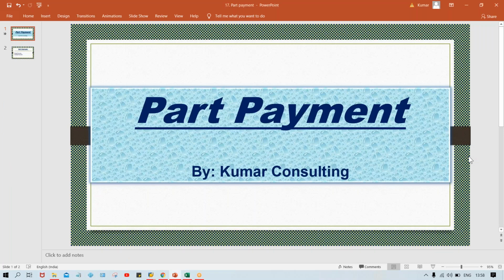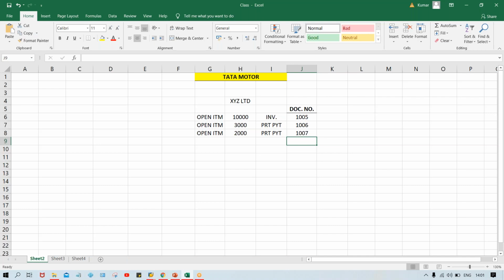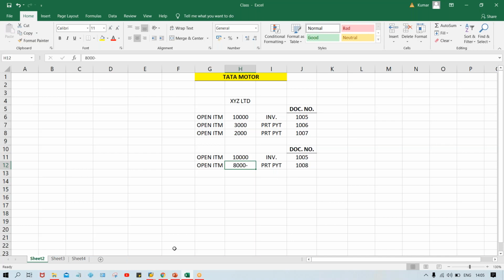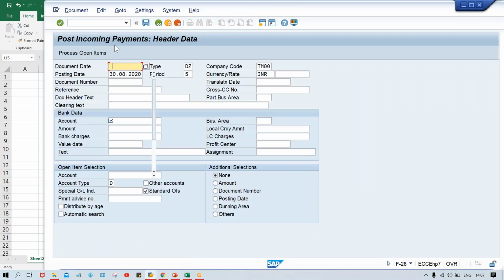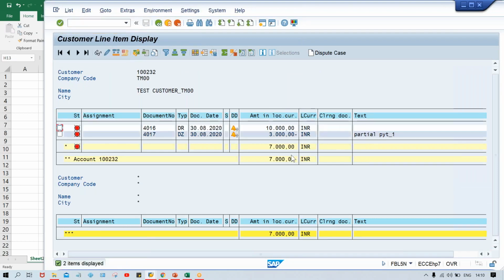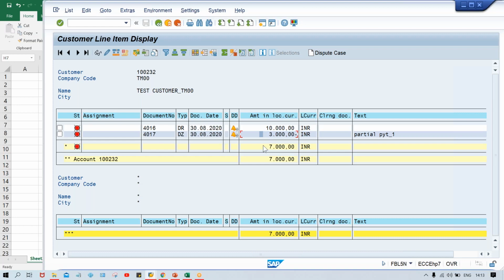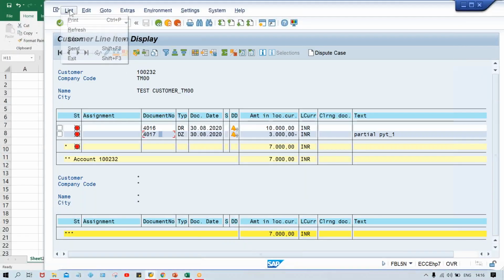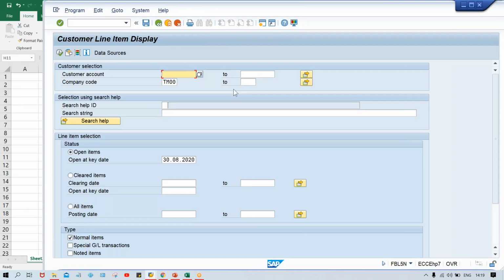Partial Payment # Full video tutorial link is given in the video's description below